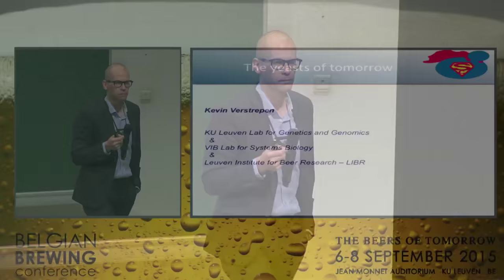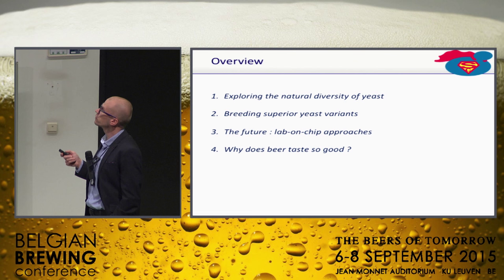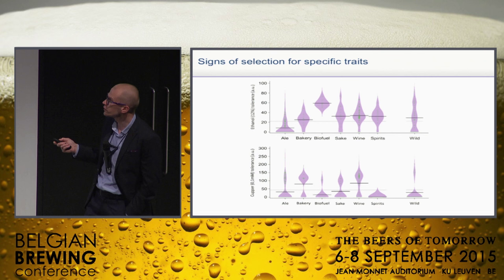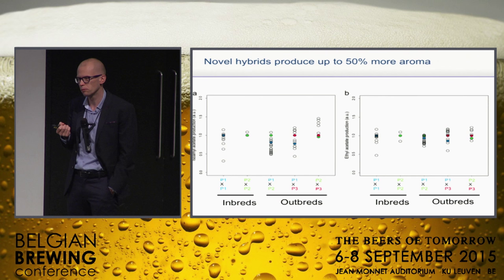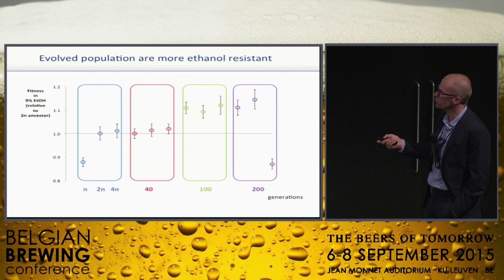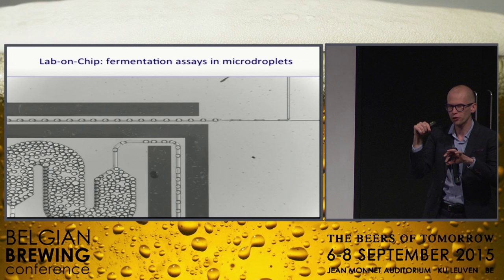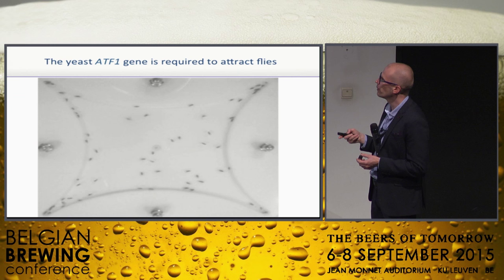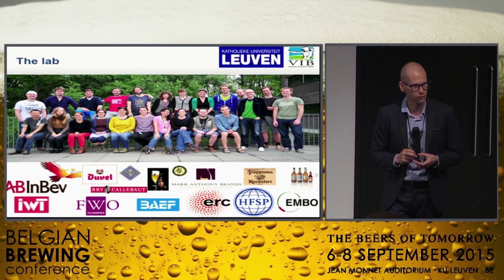Kevin Verstrepen - The yeasts of the future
The yeasts of the future
Prof. Kevin Verstrepen
VIB lab of Systems Biology
CMPG lab of Genetics and Genomics
KU Leuven, Belgium